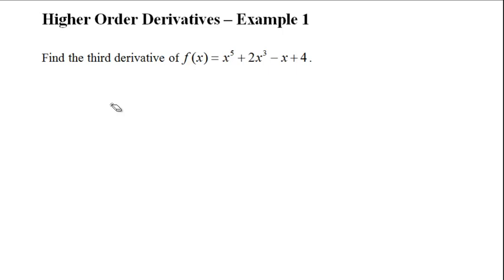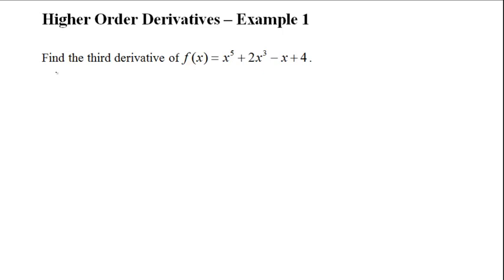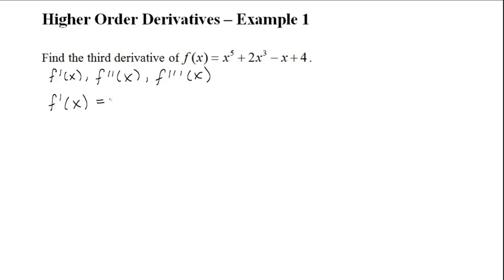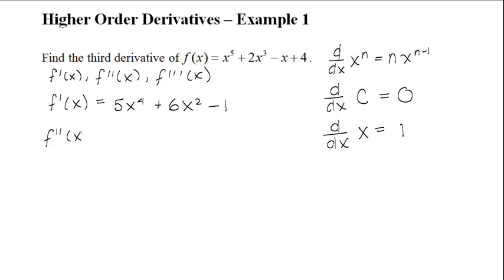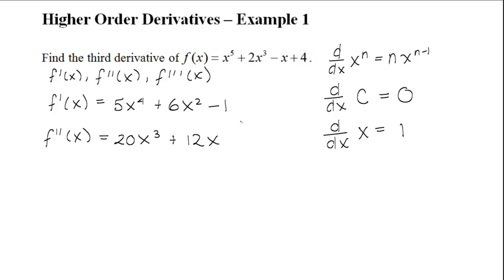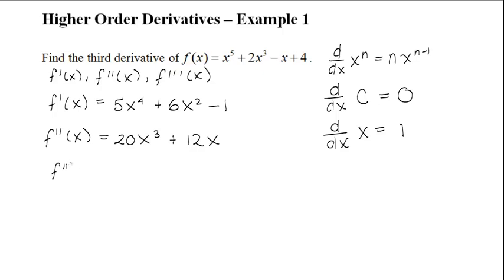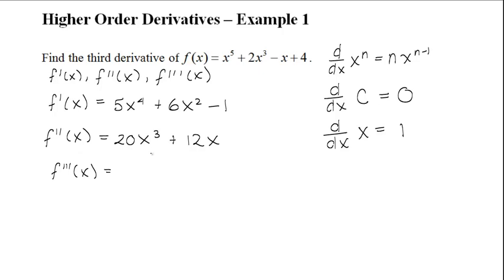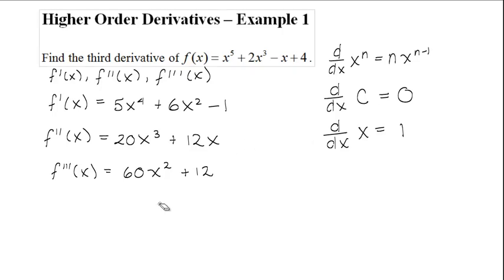Higher Order Derivatives - Example 1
This video will show you how to find 1st, 2nd and 3rd derivatives of a function.